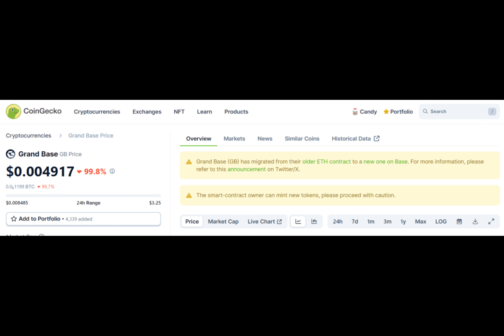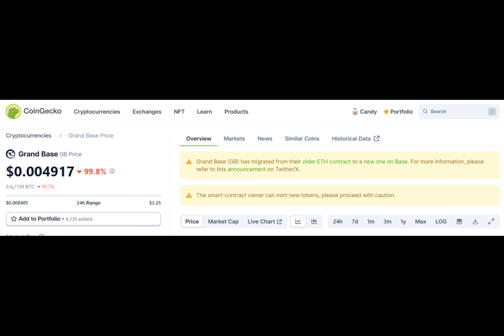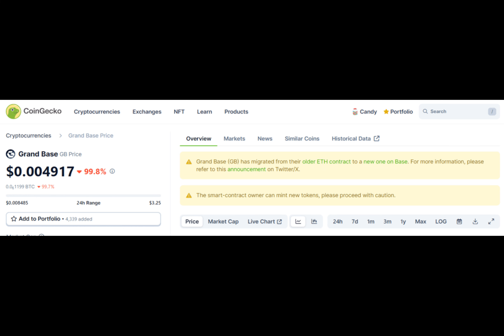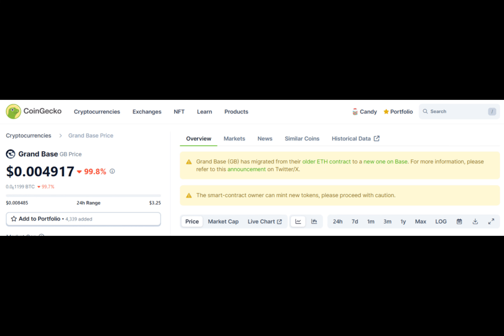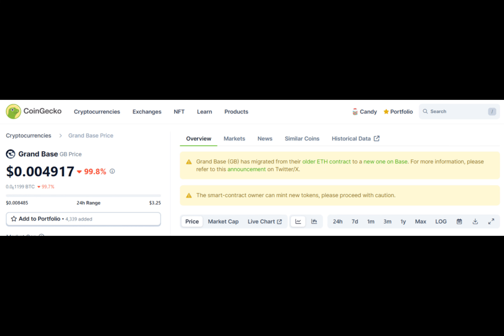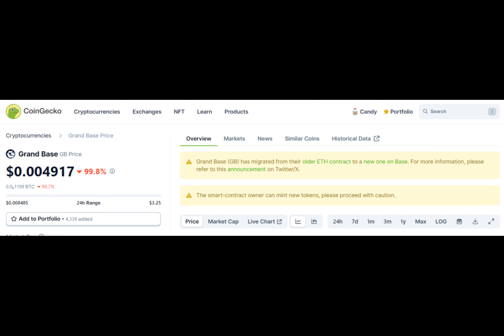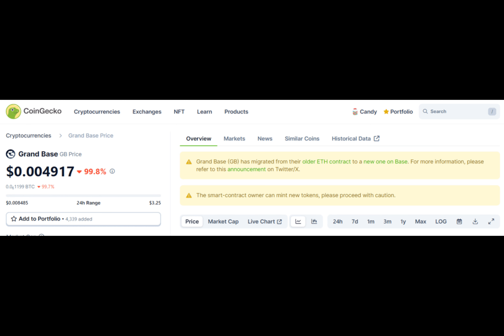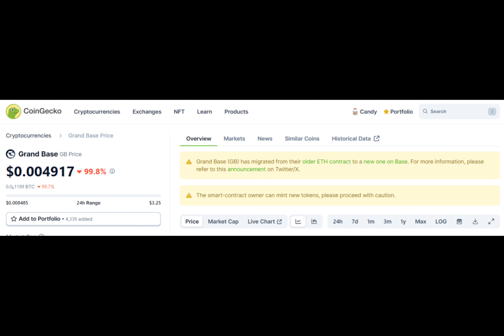Grand Base minting sparks rug pull concerns as token plunges 99%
Grand Base’s token sees a nearly 100% drop in value following reports that the protocol’s deployer minted millions of new tokens, raising concerns of a potential rug pull.